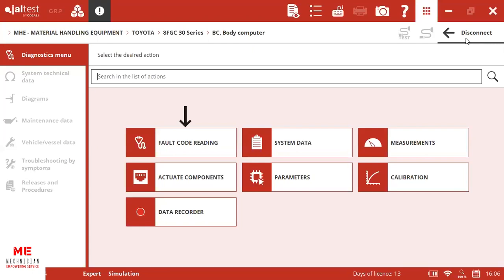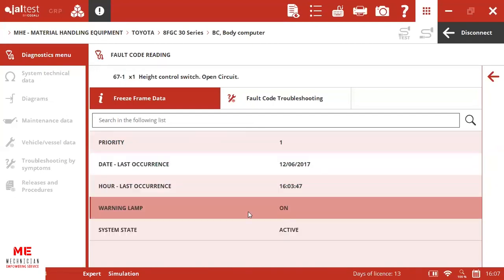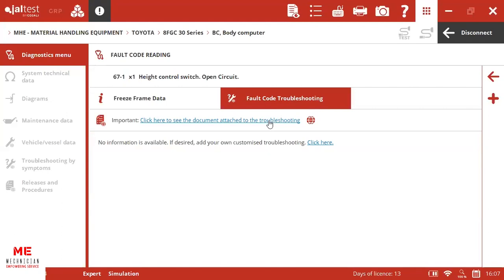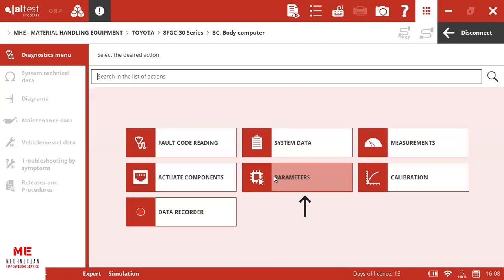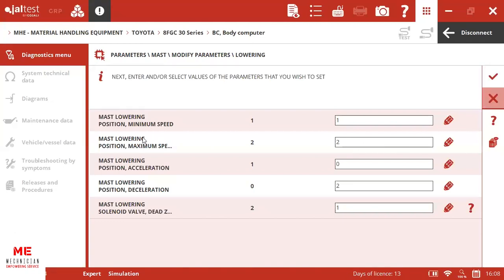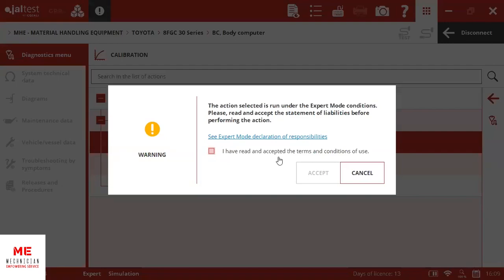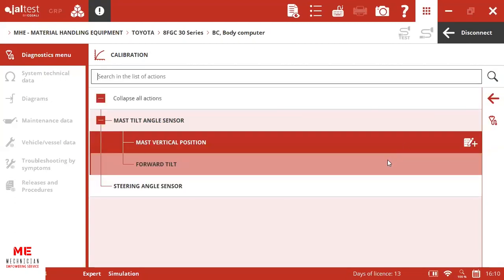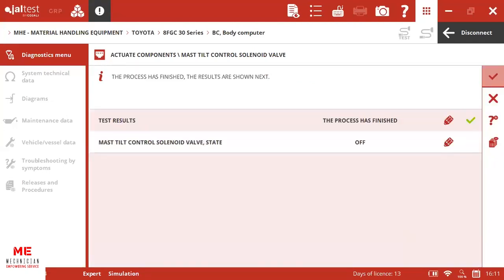Toyota Forklift troubleshooting with Jaltest - 8FGC series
Unlock the full potential of your Toyota 8FGC series forklift with the ability to service and configure with Jaltest diagnostic software. In this video, we're diving give you a quick look into the capabilities of the ultimate Toyota forklift diagnostic tool, showcasing everything you need to know to maintain and troubleshoot your forklift like a pro.

We start by guiding you through the initial setup, showing you how to seamlessly connect the Jaltest diagnostic tool to your Toyota 8FGC series forklift. We will walk you through the process of checking codes on your Toyota forklift, demonstrating how easy it is to navigate the software's interface and access the diagnostic features you need.

Key components we'll cover include:

Setting Parameters: Learn how to customize settings to meet the specific needs of your forklift, ensuring optimal performance and efficiency.
Live Measurements: Discover how to monitor your forklift's operational data in real time, providing valuable insights into its functioning and helping you make informed maintenance decisions.
Performing Calibrations: We'll show you how to carry out precise calibrations using the Jaltest tool, a crucial step for maintaining the accuracy and reliability of your forklift's components.
Reading and Clearing Fault Codes: No more guesswork! We'll teach you how to read and interpret fault codes accurately, as well as how to clear them, ensuring your forklift runs smoothly without any lingering issues.

By the end of this video, you'll understand Jaltest's capabilities  to perform comprehensive diagnostics, conduct live measurements, execute calibrations, and manage fault codes efficiently on your Toyota 8FGC series forklift.

Whether you're looking to enhance your maintenance routine or solve specific issues tune in now and take the first step towards expert-level Toyota forklift management from Mechnician